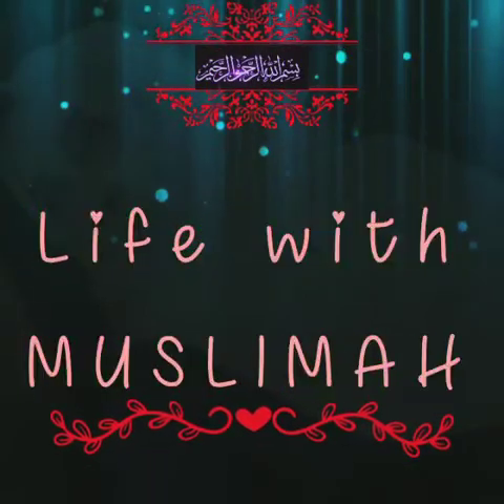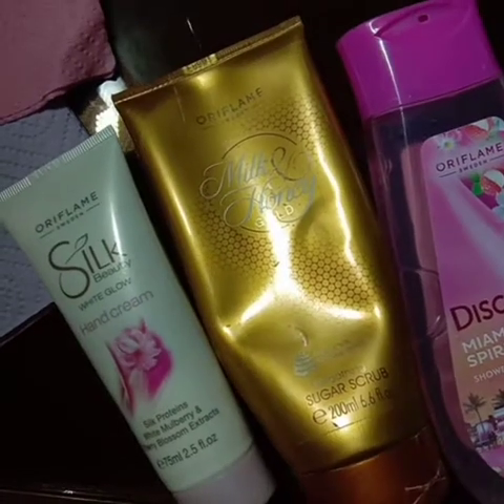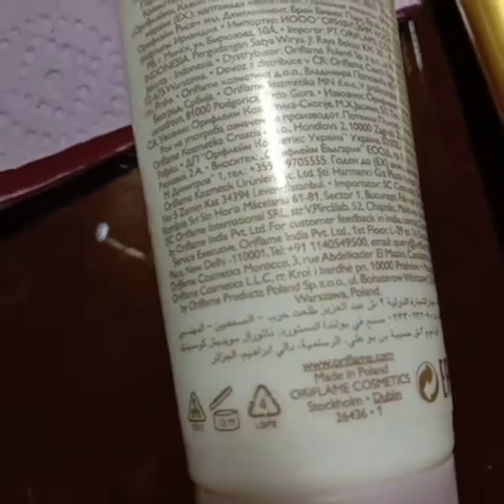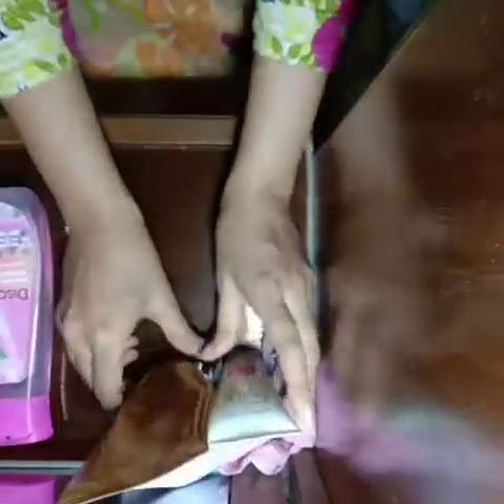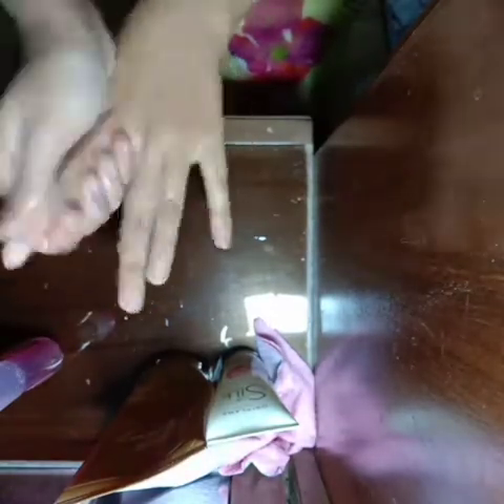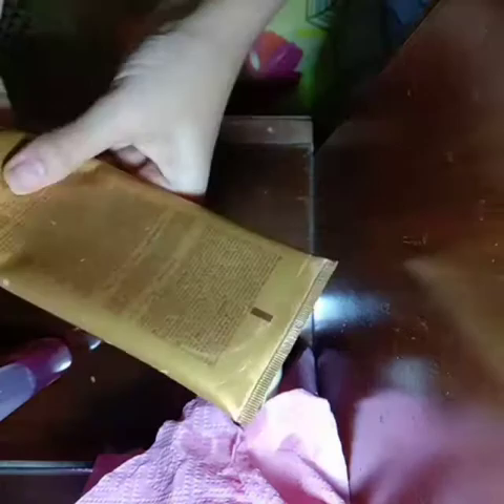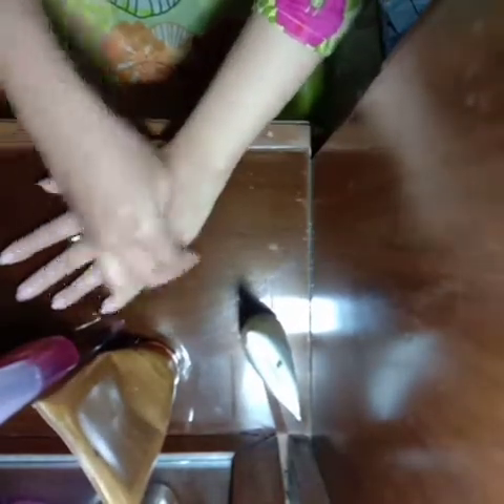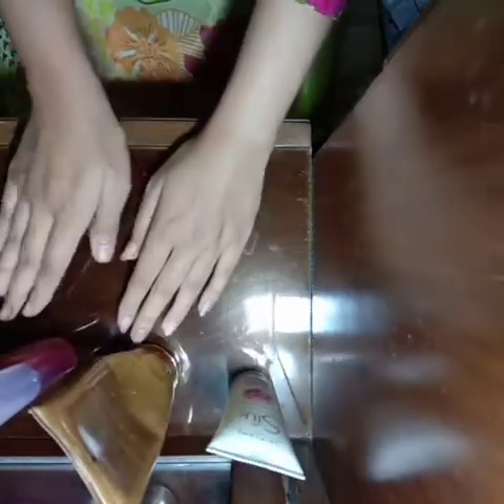3 steps easy and quick menicure...😊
Baby soft and clean hands in just 6 mins..

Brand: ORIFLAME

for order click this link